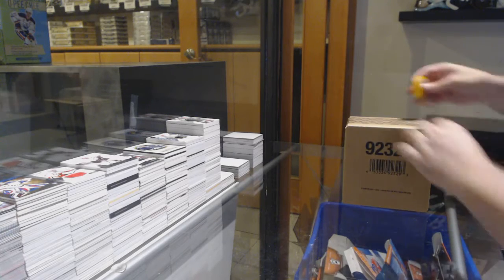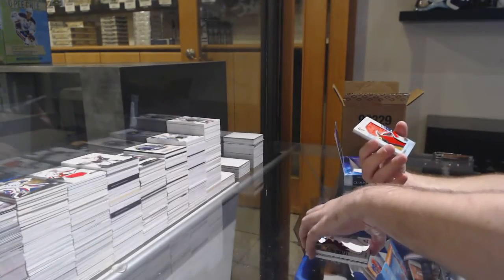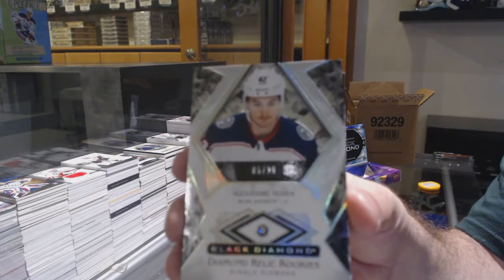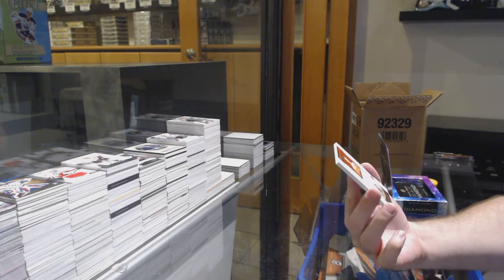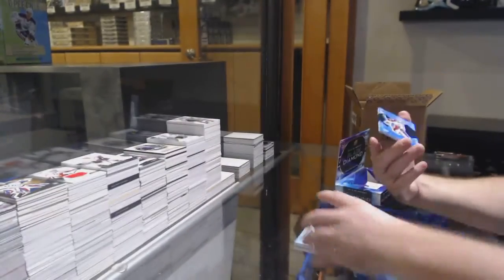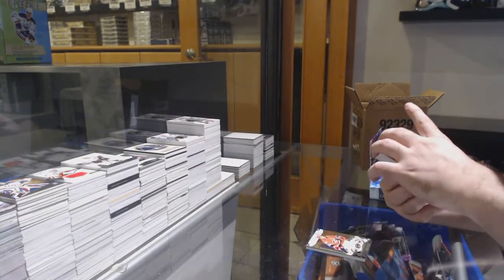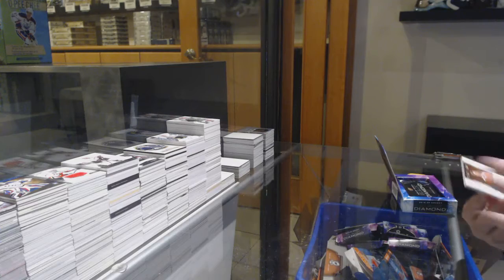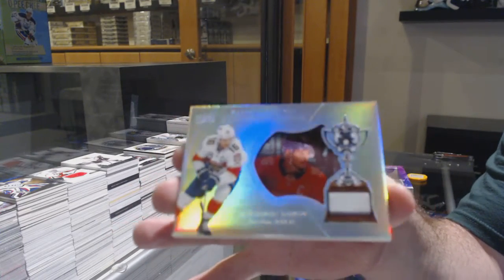19-20 Upper Deck Black Diamond Hockey 5 Box Case Break - C&C GB #12,294